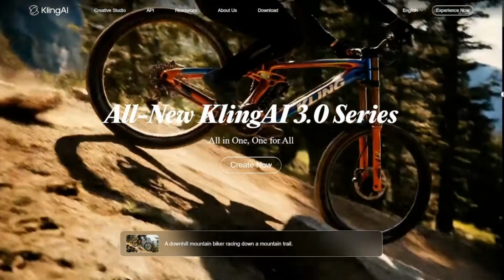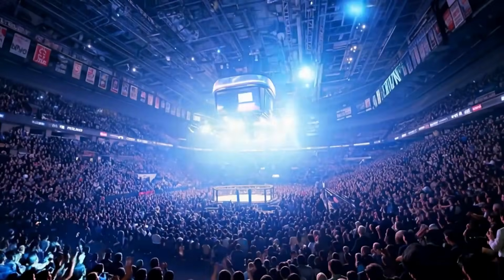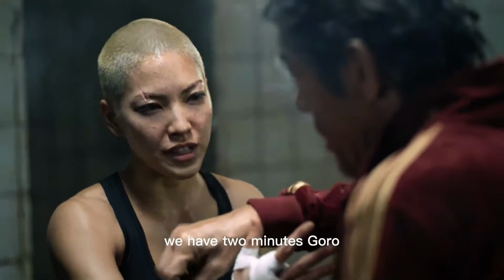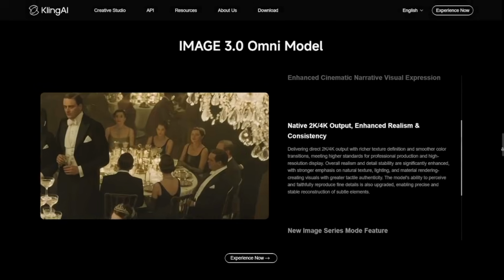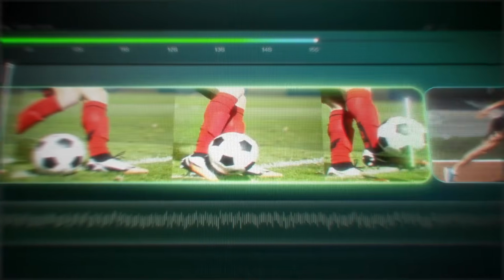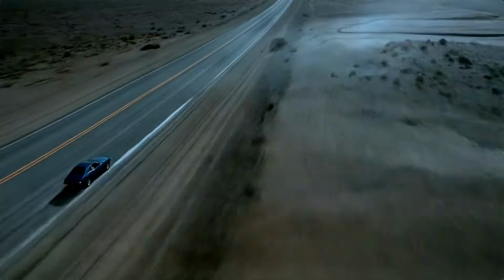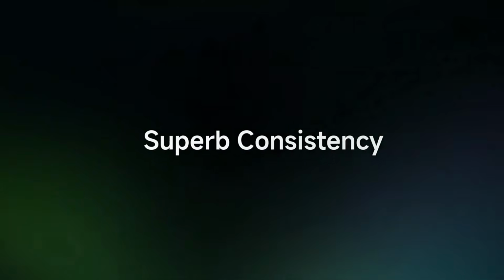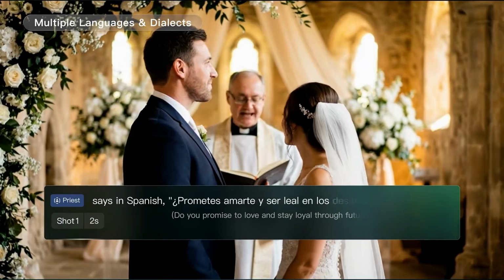I tested Kling: here’s what this AI is really capable of.